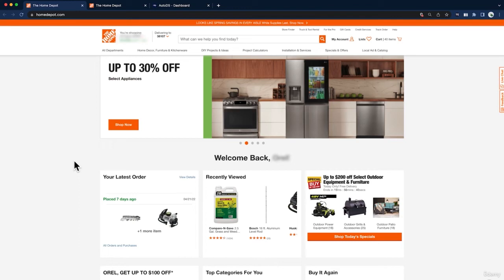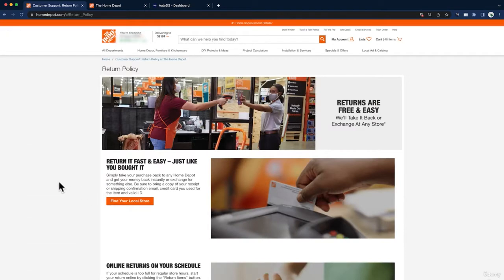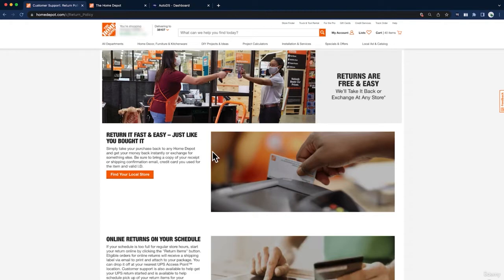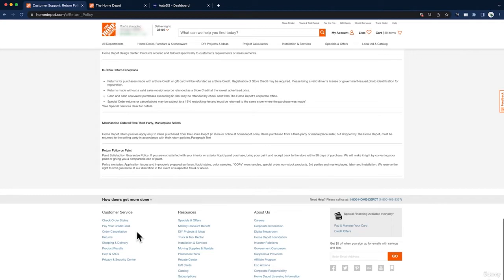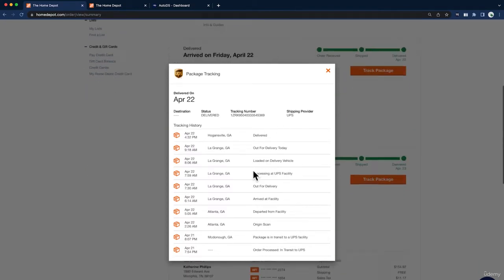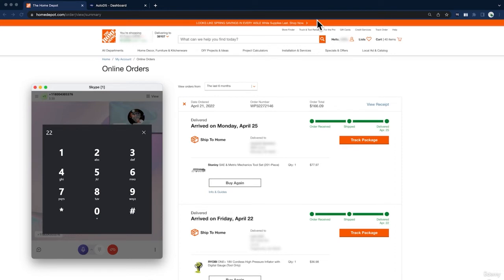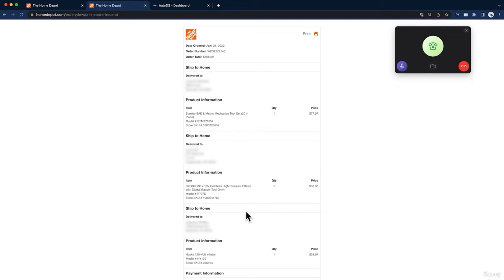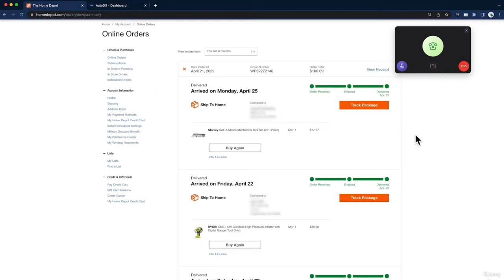eBay Dropshipping make Money Online 2023 : 013 How to Generate Return Label from HomeDepot